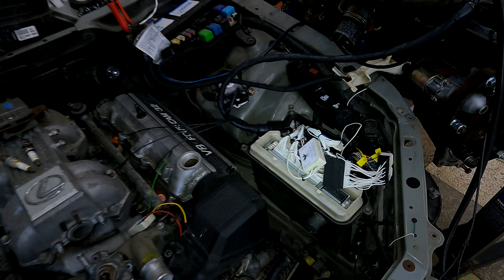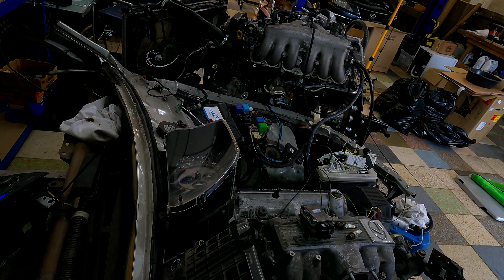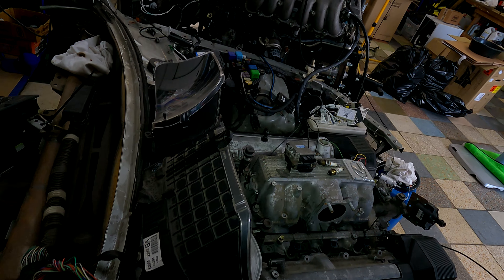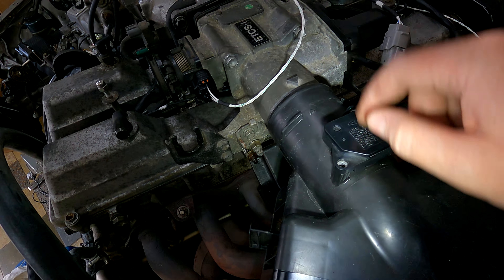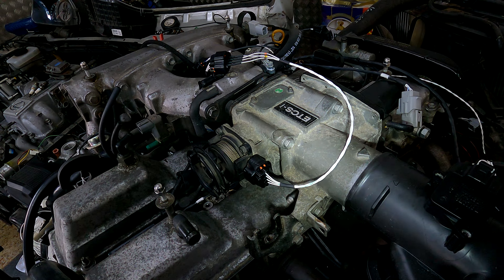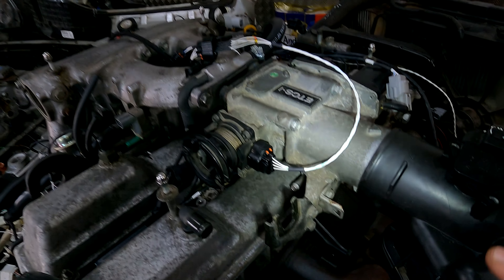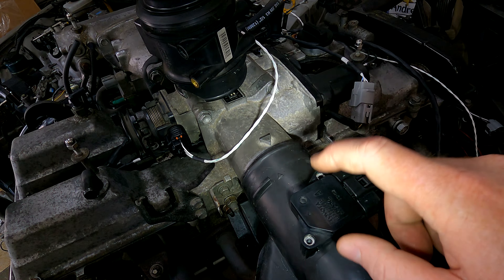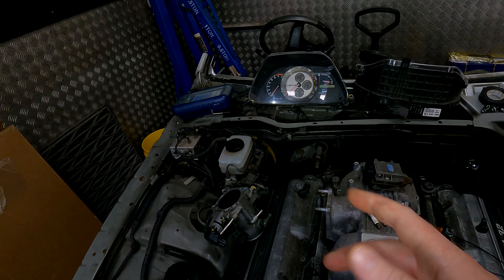Toyota Lexus MAF Mass Airflow Sensors. What Happens when they are Broken or Installed Wrong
Here we have a JZ Engine and we are going to demonstrate what happens when they are either broken, wired wrong or installed incorrectly.